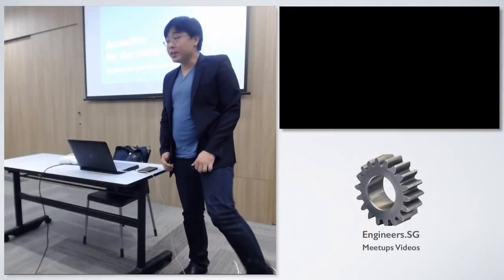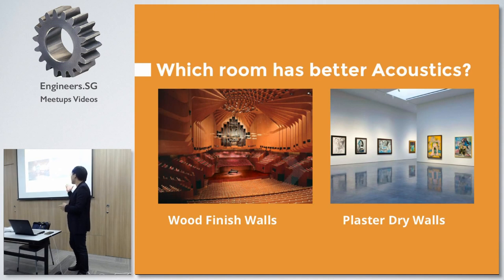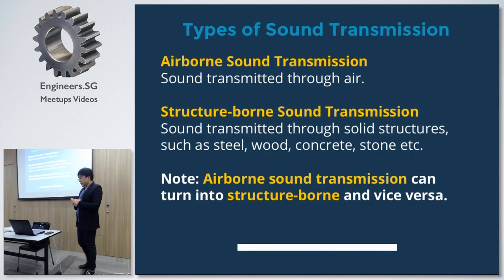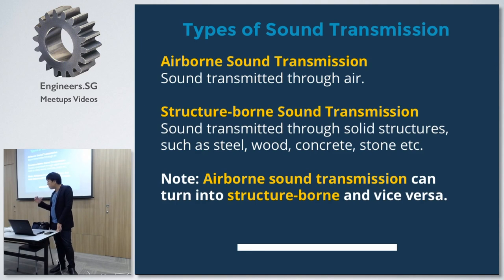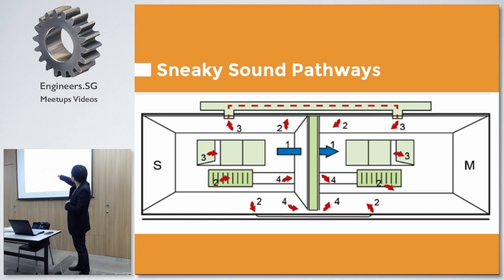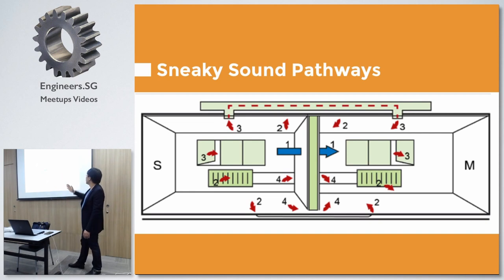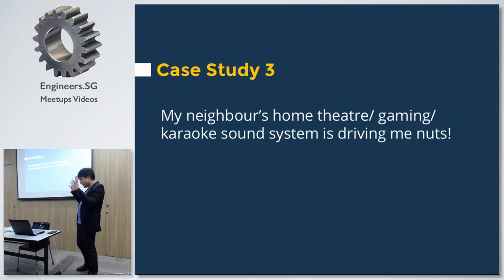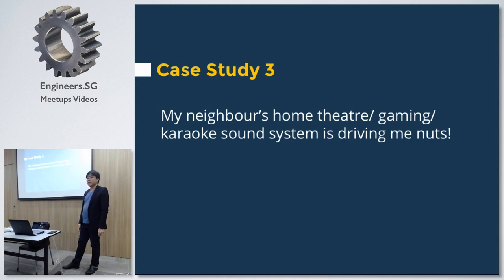Acoustics for your home + Getting the best sound out of your hifi - Creative Crew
Speaker: Ian Tan

Full Title: Acoustics for your home + Getting the best sound out of your hifi/ home theatre room/ home recording studio

Part I
Keeping noise out of your home and bust the myths of soundproofing: Have you ever wondered why you can hear your neighbours? Feeling frustrated when your neighbour complains of your TV/ movies or gaming being too loud?

Part II
Common evaluation criteria for acoustics: How do professionals measure sound isolation as well as sound quality? What are the standards used?

Part III
Improve the sound quality of your hifi/ home theatre sound system: Wondered why the expensive speakers you bought didn't sound the same as when you listened at the showroom? Your friend's cheap speakers actually sound better than your expensive ones?

Speaker
Ian Tan
After being offered his first job as a professional sound engineer at the age of 18, Ian built his first professional recording studio at the age of 22, utilizing advanced concepts of acoustic and AV systems design which are ahead of his time. He went on to build professional recording studios and hifi rooms for others, honing his skills in the control of sound transmission between rooms and the acoustical quality of the room itself.

Later on, he co-pioneered a new mastering technology called FINEDISC with renowned audiophile specialist Mr. Joe Lee that rivaled industry leader JVC’s XRCD. After completing his musical studies in Jazz keyboards, he worked in Tampa Bay, Florida (USA) for 6 years as a performer, educator and sound consultant/ engineer.

To further his knowledge and skills, he studied under the wing of renowned acoustic consultant, Dr. Octavio Inacio (Portugal), familiarizing himself with both US and European standards for room acoustics.

Known for his problem-solving abilities, he has resolved many difficult acoustical problems that most acousticians could not. Over his 15 years of experience in sound, ian currently holds a perfect record in terms of customer satisfaction and all his projects has achieved high acoustical standards. With a strong passion for sound and strong belief in the importance of good acoustics, he is dedicated to push the local standards in Singapore further to match those in US and Europe.